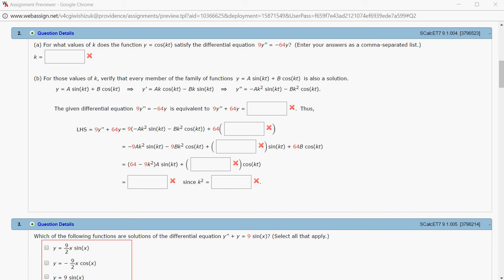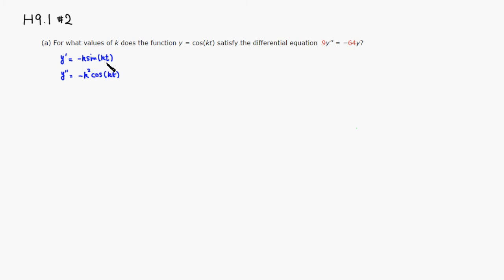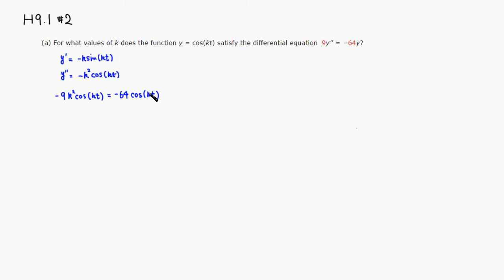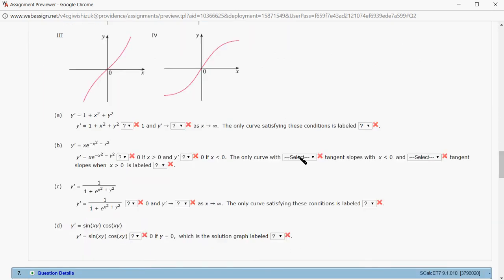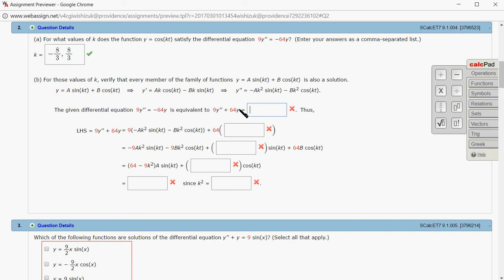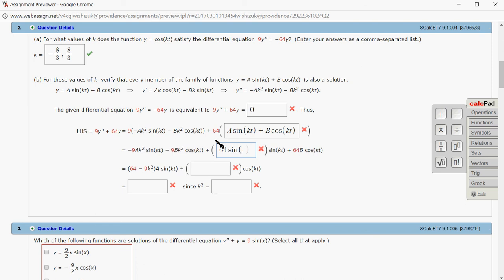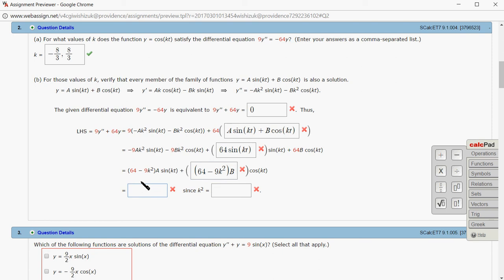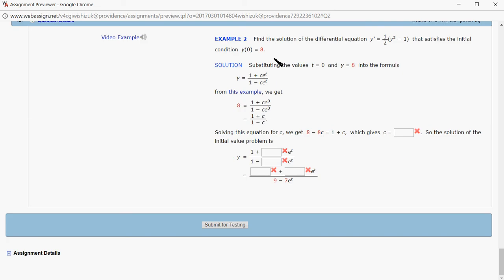MTH 132 H9.1 #2 (Spring 2017)